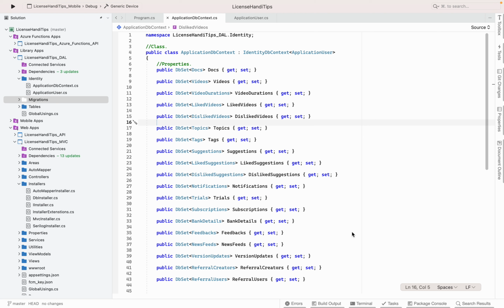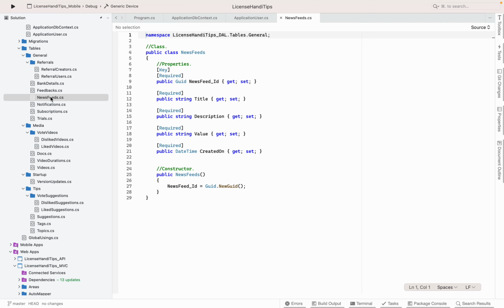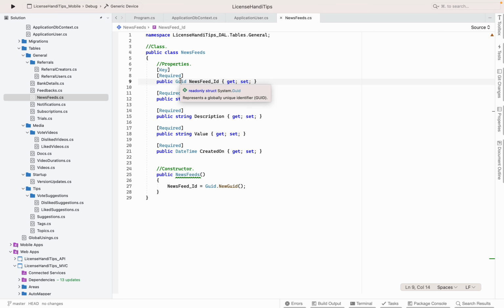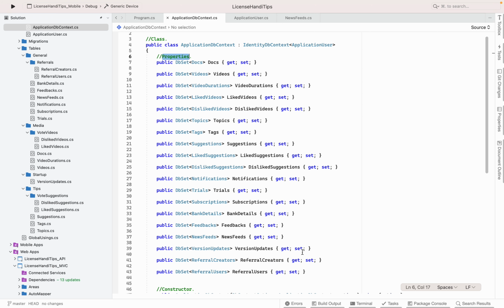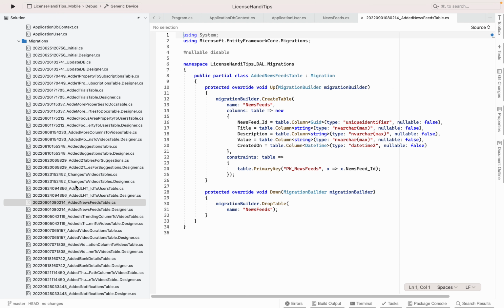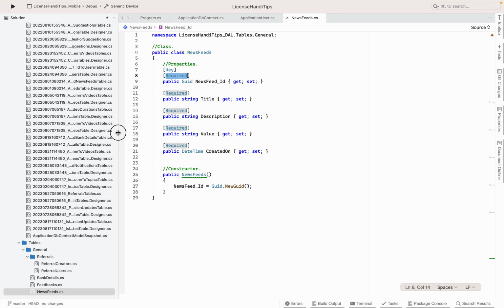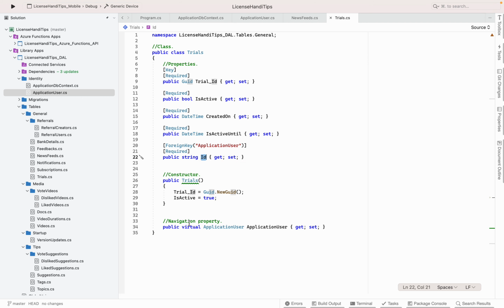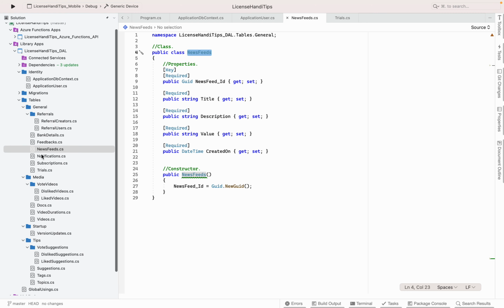Learn part 2 of how to create a Database, if you want to learn Programming for only R25.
DAL should always be an independent project for reusability purposes that will serve those referencing it such as ASP.NET Core MVC and/or Web API.